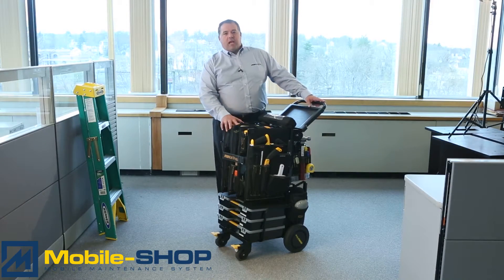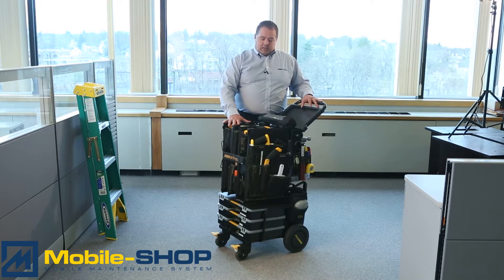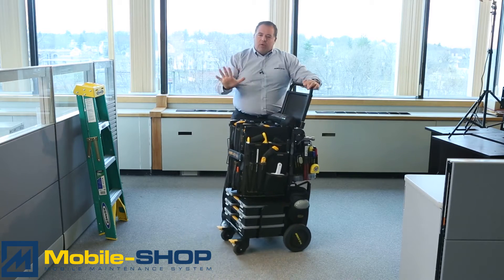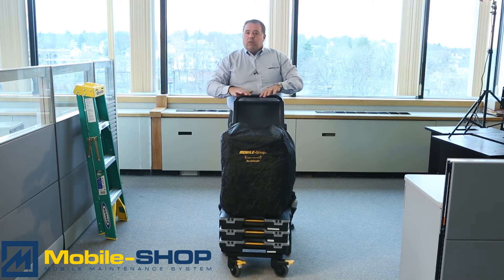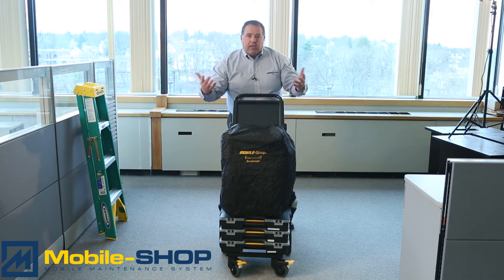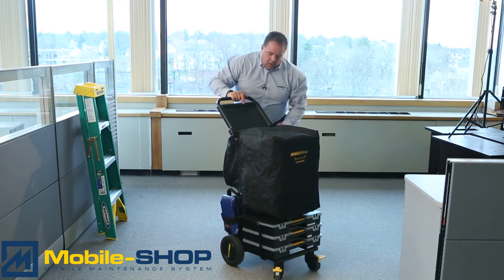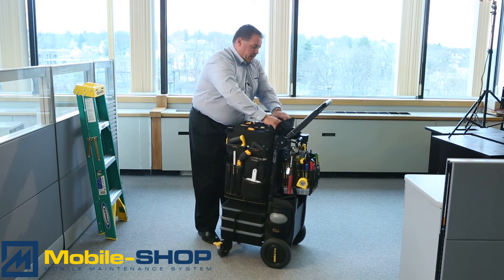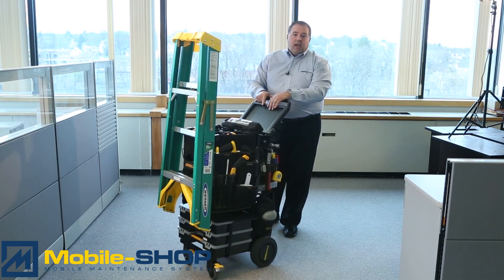The Mobile-Shop HT Engineering Cart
The Mobile-Shop HT (Highly Transportable) Engineering Cart was designed with years of research to drastically enhance efficiency and cut costs for any business with a maintenance department.